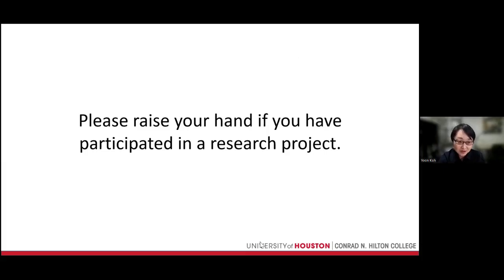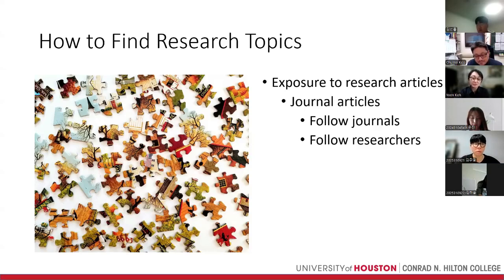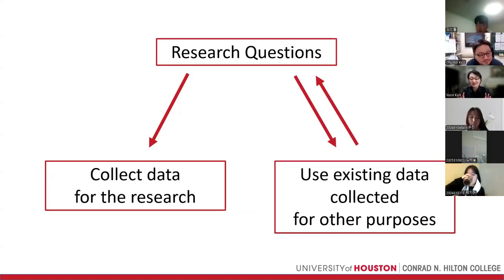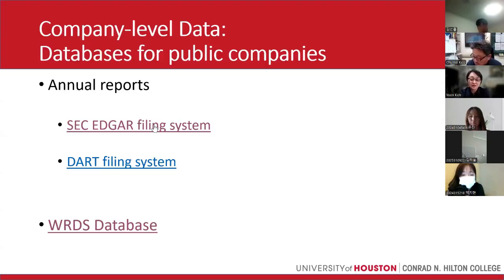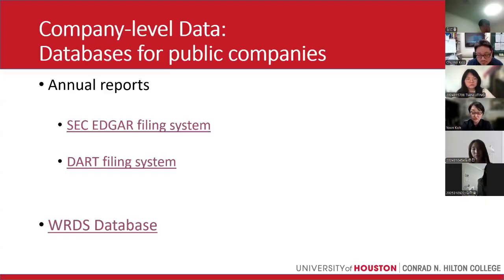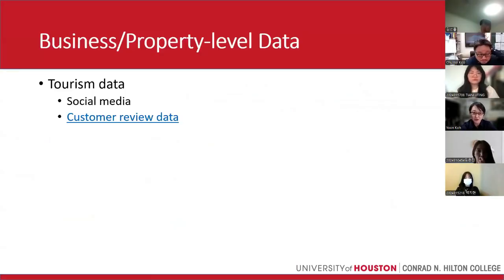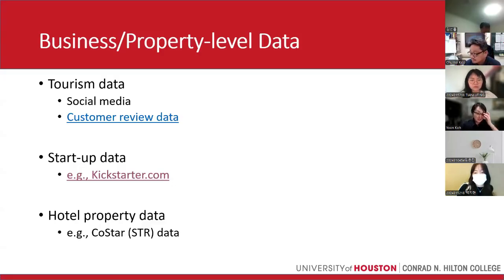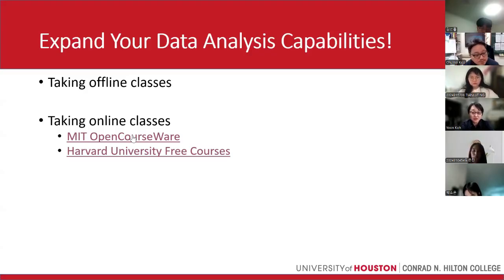[Global Convergence Research Seminar] How to Find Research Topics for Data-Driven Research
Prof. Koh, Yoon